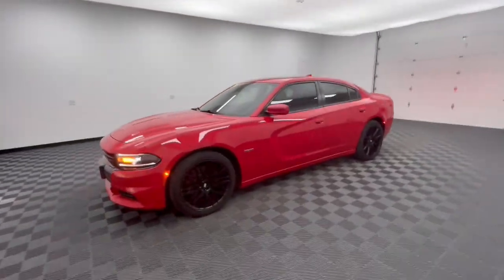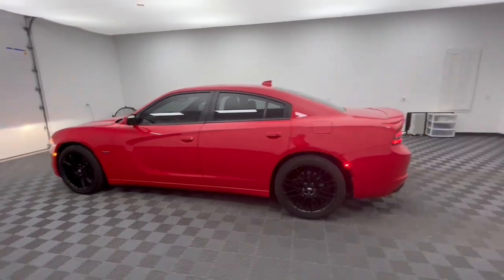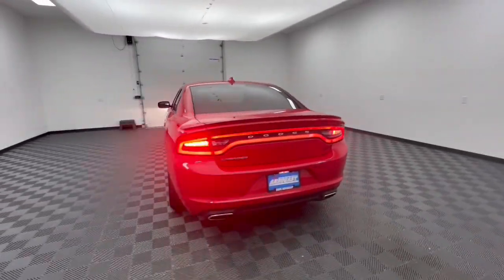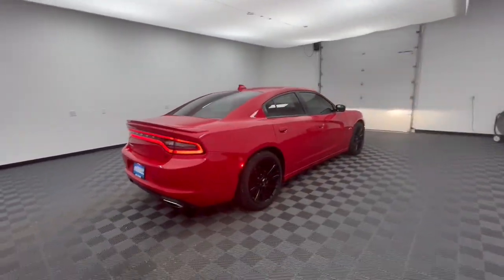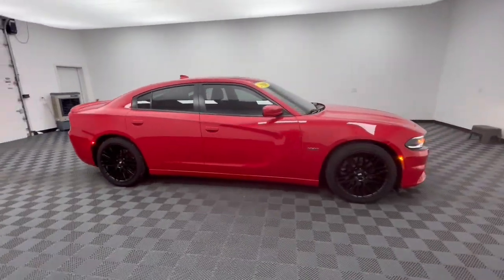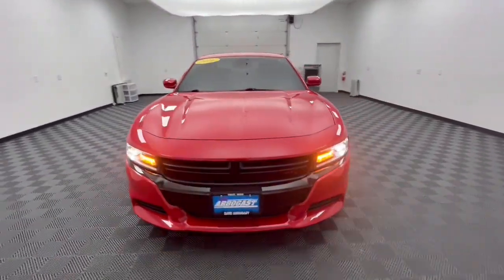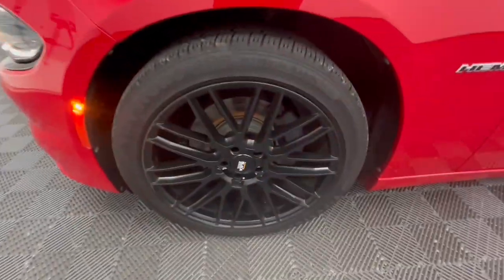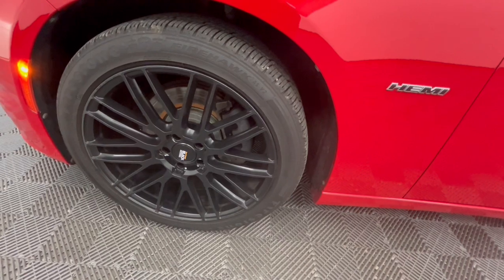2016 Dodge Charger R/T OH Troy, Dayton, Tipp City, Piqua, Casstown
Pre-Owned 2016 Dodge Charger R/T available at Dave Arbogast Buick GMC located in 3540 S Co Rd 25A, Troy, OH, 45373. Servicing the Troy, Dayton, Tipp City, Piqua, Casstown area.

Here is a wonderful   2016  Dodge Charger.  The Charger delivers all the power and excitement you want in a muscle car, and the safety features and convenience you need for the daily drive.  These are just some of the great options this vehicle comes with: Heated Steering Wheel
, Navigation System, Sun/Moonroof, Keyless Entry, Remote Engine Start, Premium Sound System, Back-Up Camera, Heated Rear Seat(s), Cooled Front Seat(s), Heated Mirrors. Why miss out on performance just because you need four doors? Get into the Charger and drive.